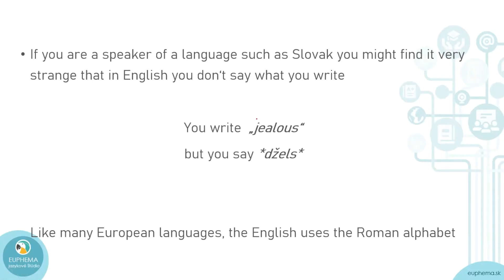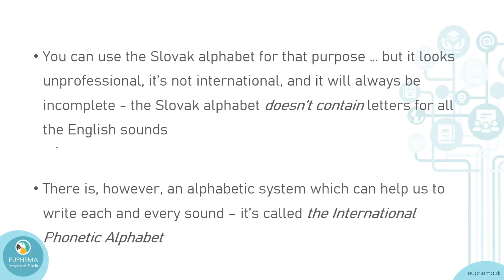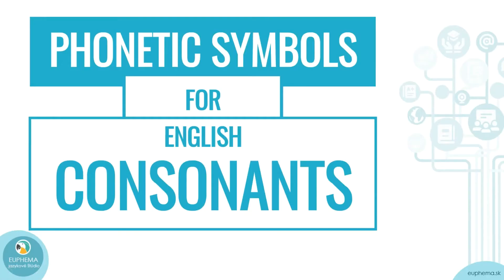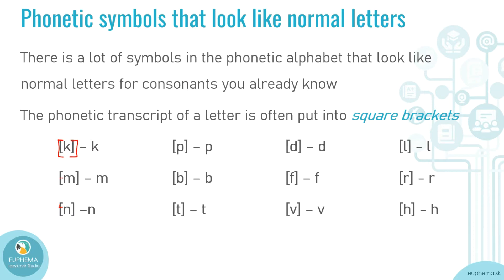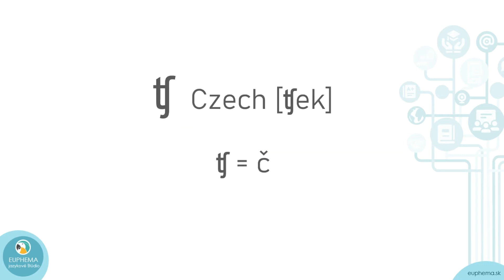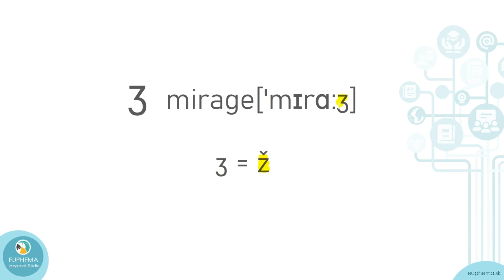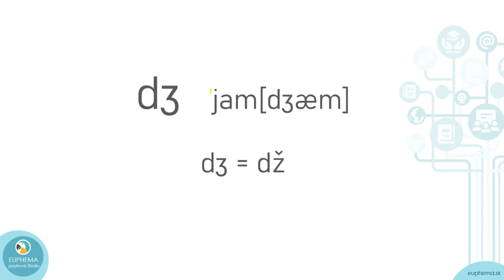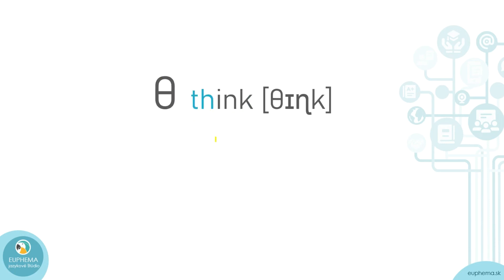Naučte sa čítať anglickú výslovnosť - anglické spoluhlásky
Anglická abeceda má 26 písmen ale okolo 44 foném (zvukov). Každému, kto niekedy začal, alebo sa učí angličtinu je jasné, že v angličtine inak veci píšeme a inak ich vyslovujeme. Zápis výslovnosti voláme fonetický zápis. Niektorí si pri ňom pomáhajú slovenčinou, no ani slovenská abeceda nemá písmená na všetky anglické fonémy. V tomto videu si povieme ako zapisujeme výslovnosť anglických spoluhlások, naučíte sa ich symboly a budete vedieť čítať výslovnosť slov v akomkoľvek slovníku.

Jazykové štúdio Euphema - Jazyková škola v Nitre